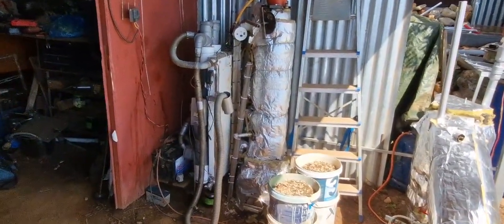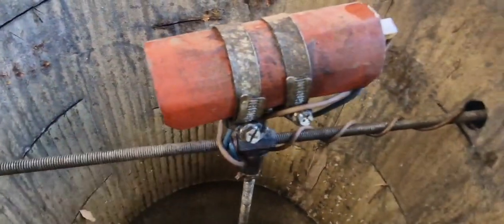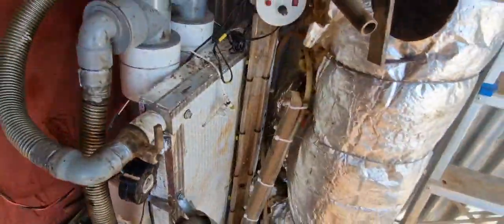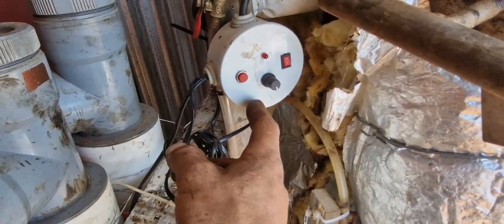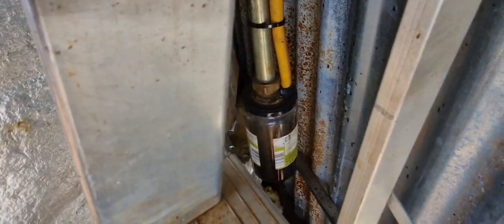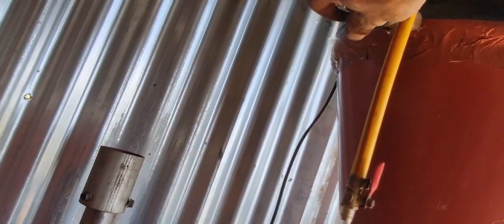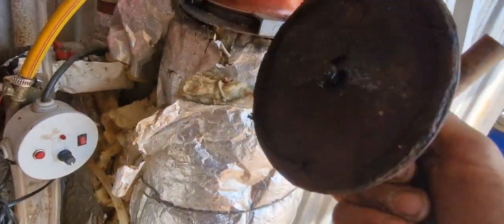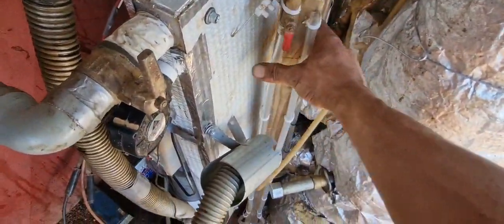dual fire gasifier testing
some upgrades where made on the low tar 2 stage gasifier to produce even Les tar en lower maintenance en long operation time